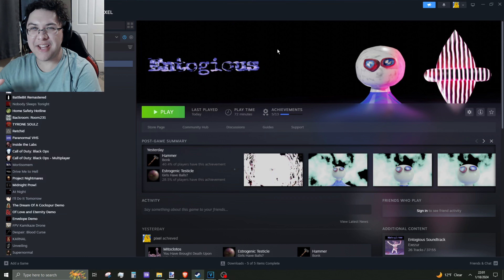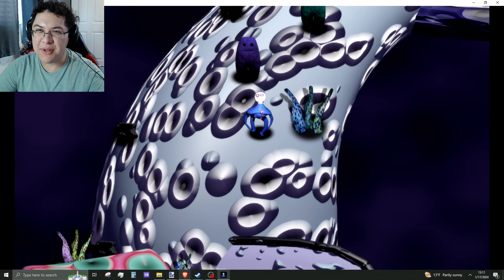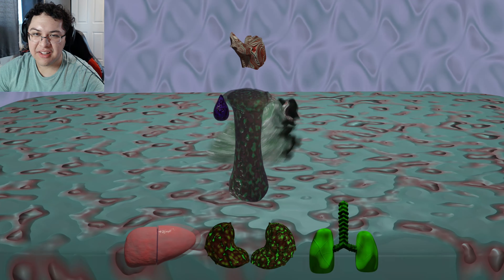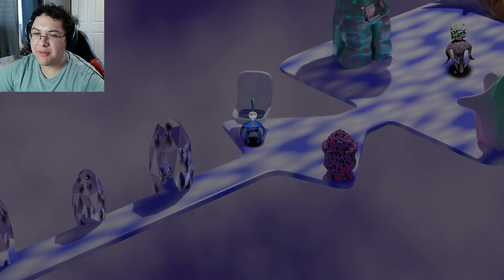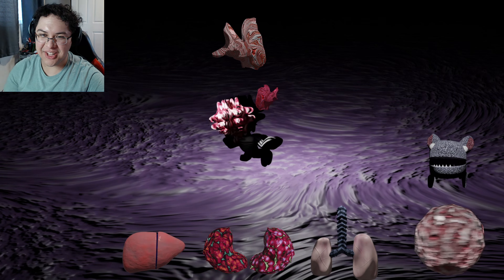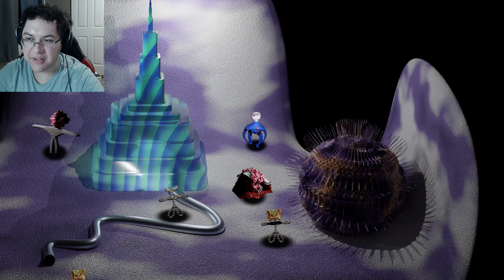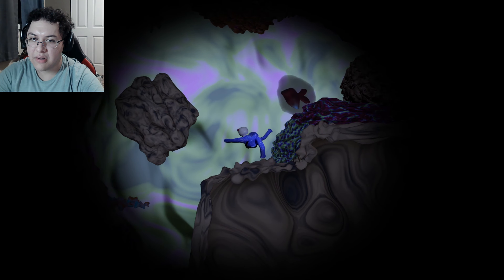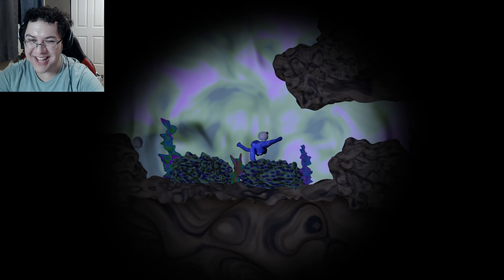Entogious a Weird Surreal Game To Become the Richest Man Alive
I don't know how to describe this game other than you are trying to become the richest man alive in a weird game lol but unfortunately my time playing this game was cut short due to game breaking glitches afterwards that made me lose interest.

For me in the beginning the menu would start having black screens and would not show up but I could hear the main menu music. Before I could mash my keyboard and load in but that's when another issue would pop up where the main dude would be fading in and out with static and I would only see static if I walked outside. The next day when I tried to play the game the black screen appeared again but the game would just crash when doing the mashing technique on the keyboard.

Then another day later the game would be stuck on a black screen with the main menu music but would not load at all which was another issue before since for some reason the game struggles to load. Guess that's where i'll leave the game off then? dev isn't sure which isn't good so yeah maybe he figures it out later? I'm not sure